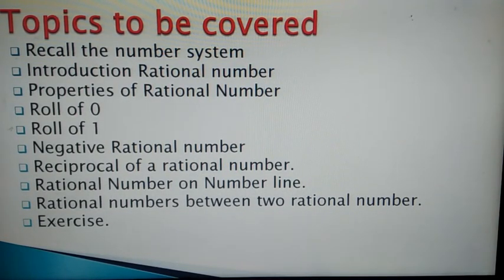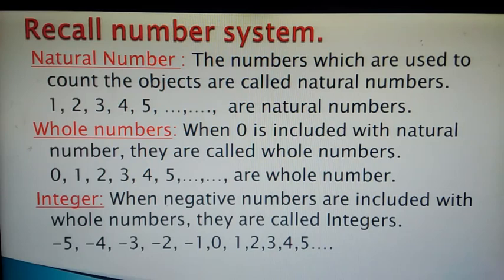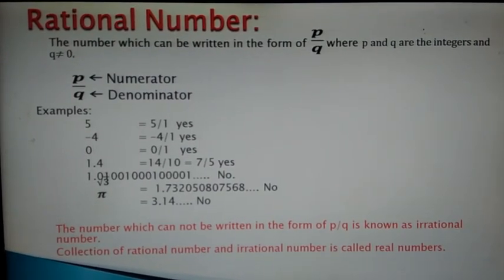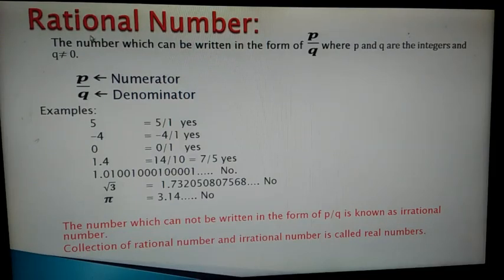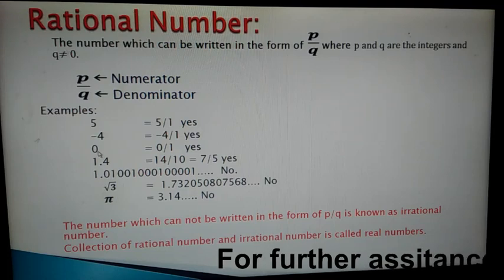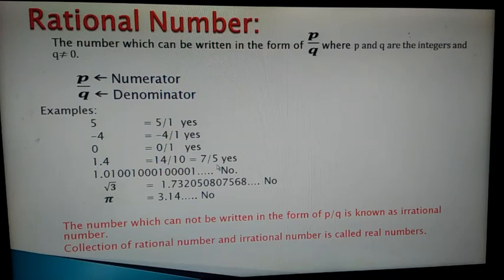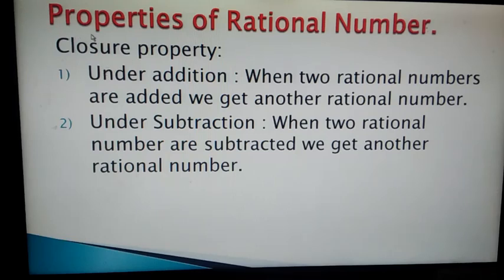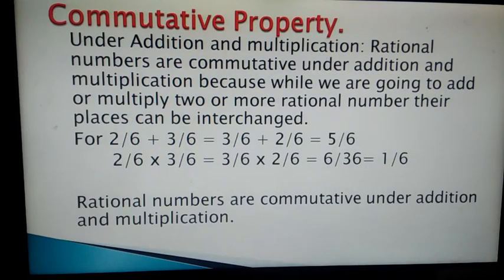Class 8 Chapter 1 Rational Number Part 1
Introduction Rational Number

For further assistance use Diksha App/ Extramark App or visit Exam Fear on You Tube.